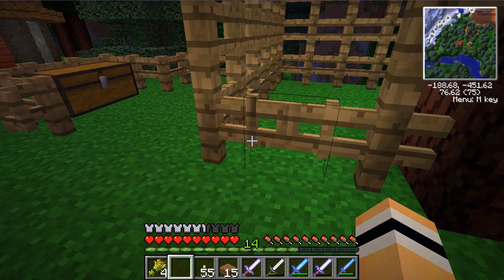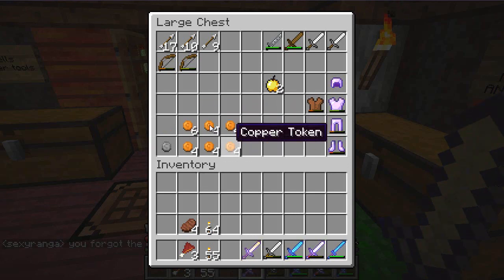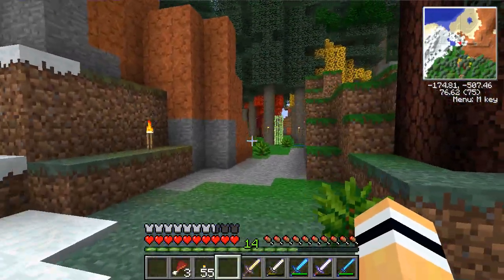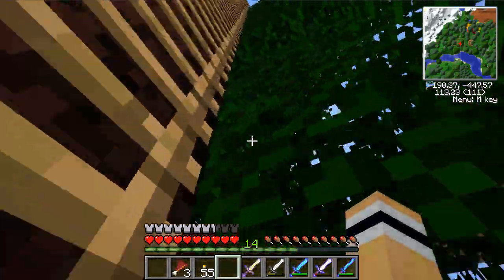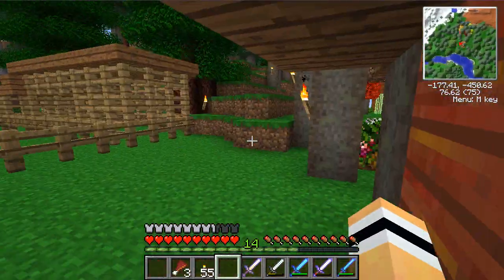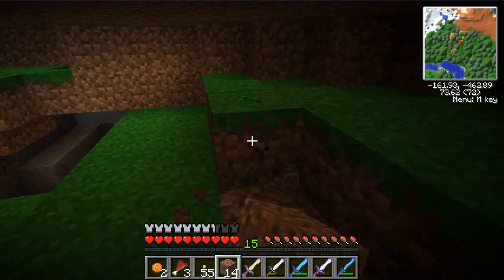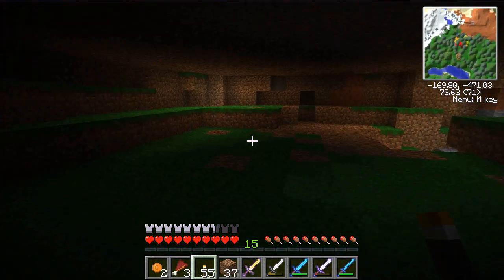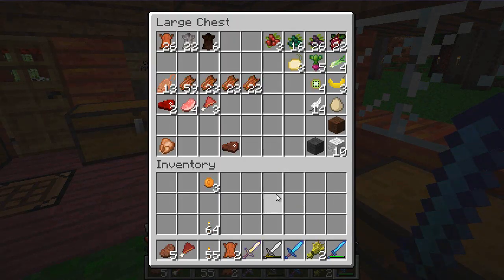Ady Plays: Modfields SMP #3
★ Welcome to Modfields ★
In this series we play modded Minecraft. We have a heap of mods that are installed (it took ages to do D: )
This is an INVITE ONLY server, don't ask, it will ruin your chances! So don't!